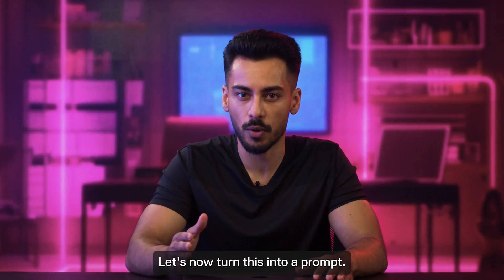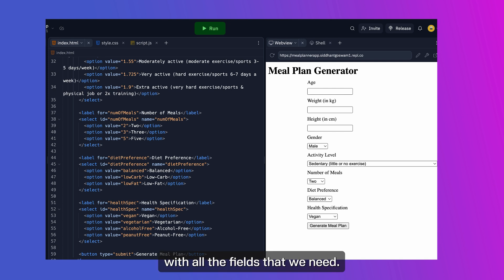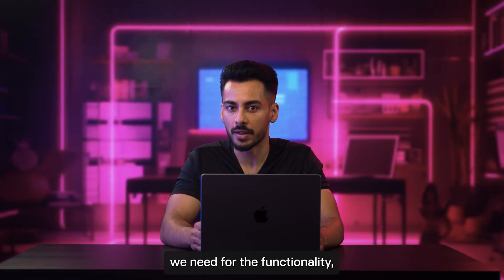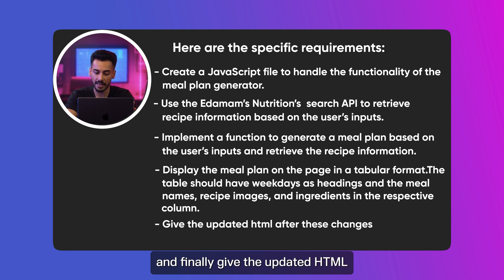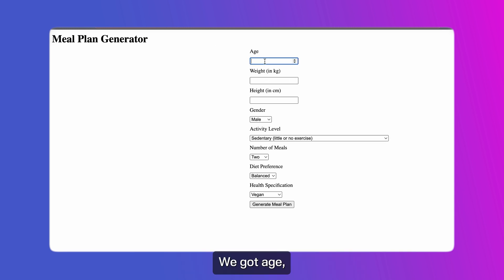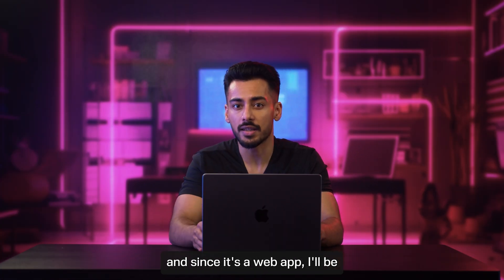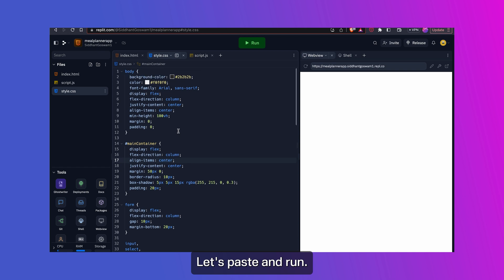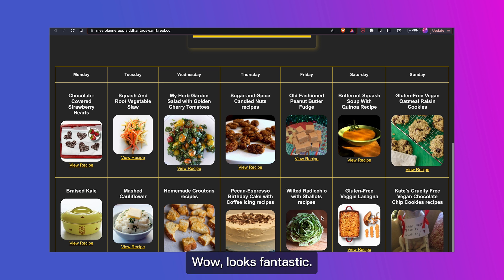Build AI Meal Planner in 5 Minutes!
The IDE being used is Replit.